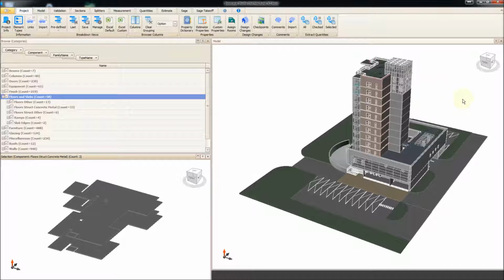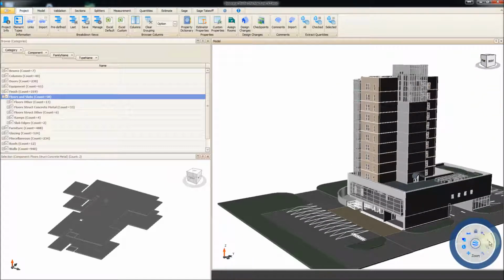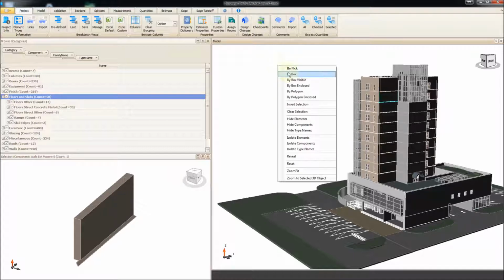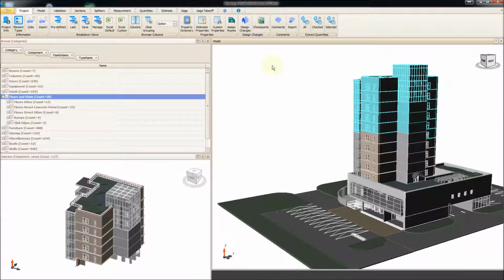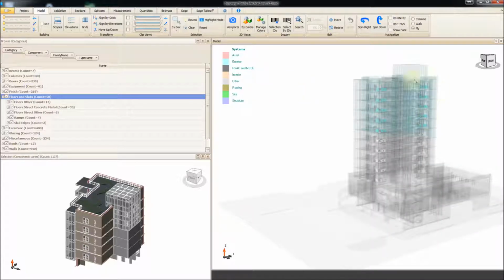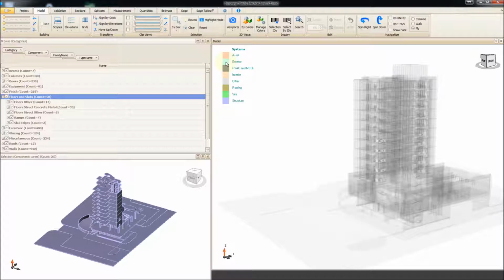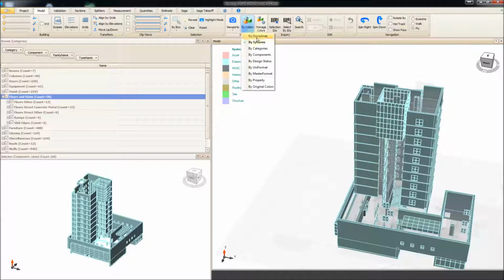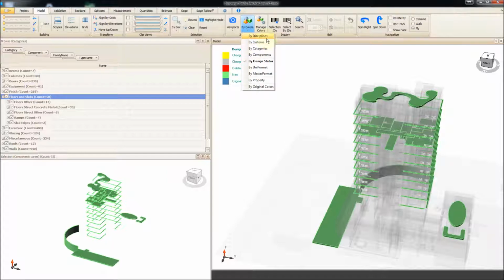06 Model View